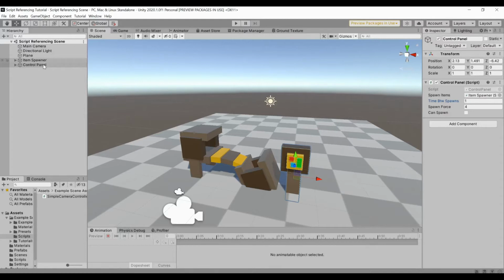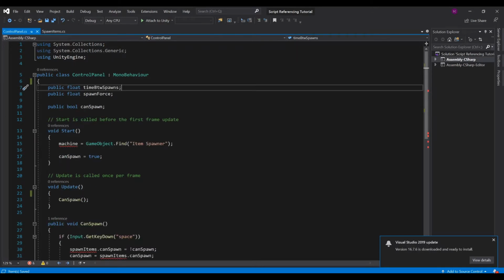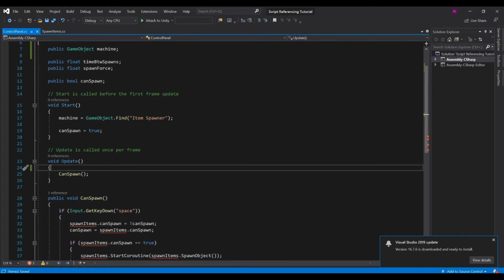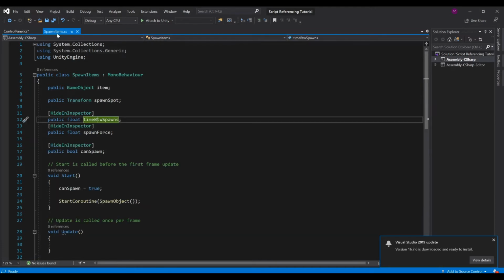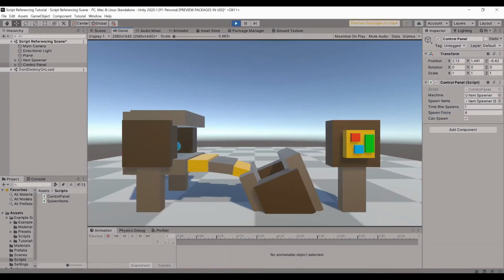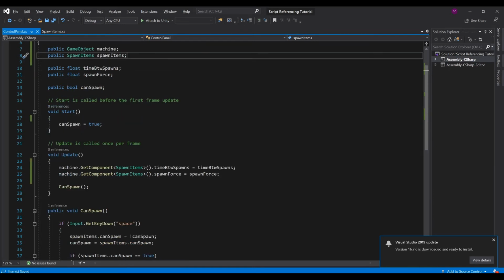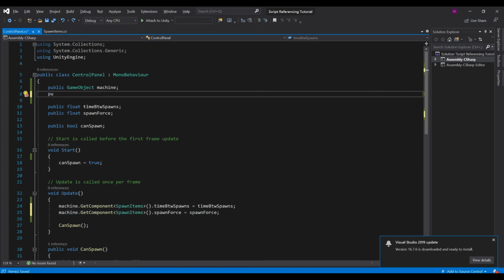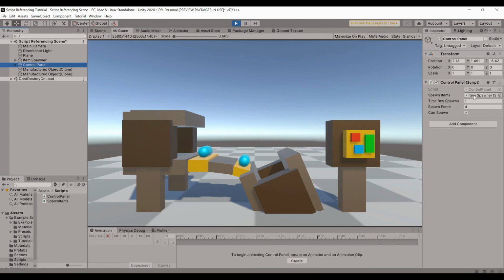Make Your Scripts Communicate (Script Referencing Tutorial: Unity)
When I first started programming, having scripts communicate was a really difficult concept for me. Hopefully this will help out some of you!
P.S. Sorry for the late video. My recording software needed fixing. Xd